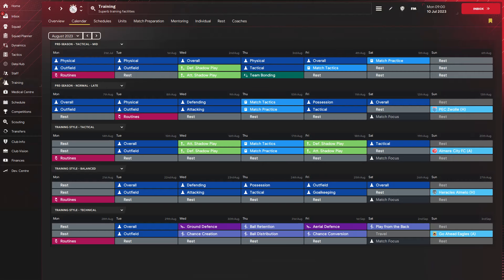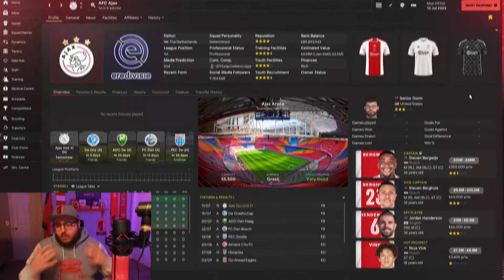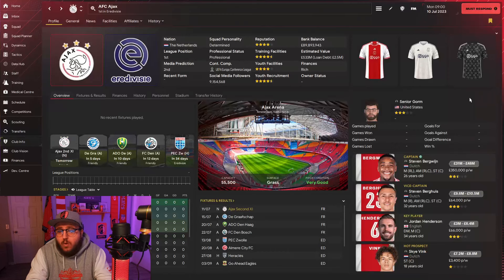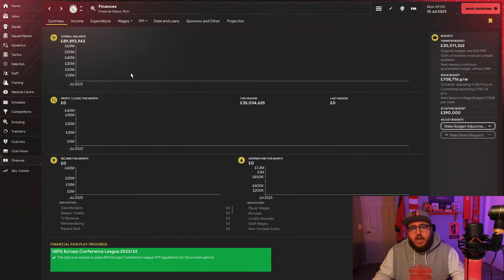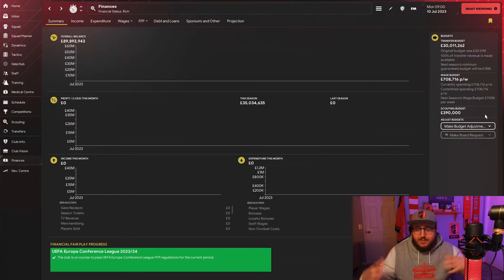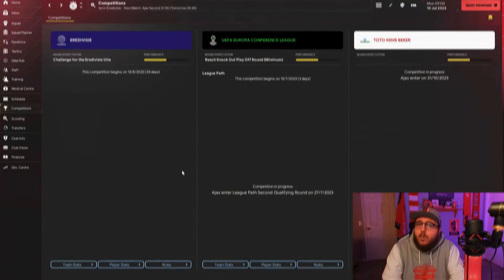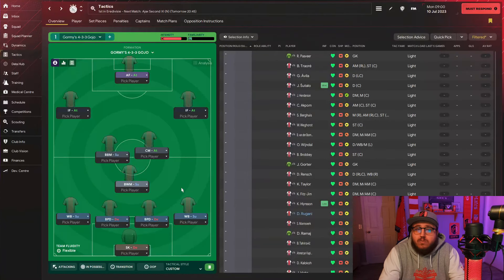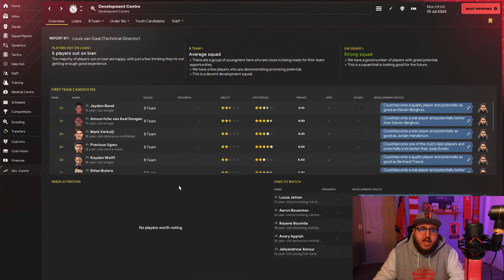How to Evaluate Your Club DAY ONE in FM24 | Football Manager 24 | Guide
Today, we have my first installment of the process with Ajax! This mini-series is going to cover everything you need to know if you are a Football Manager beginner and as a refresher for those who are veterans of the game as well. Whether you want to be educated on tactics, recruitment, or training, this series will cover all of those and more in full detail!  ENJOY!